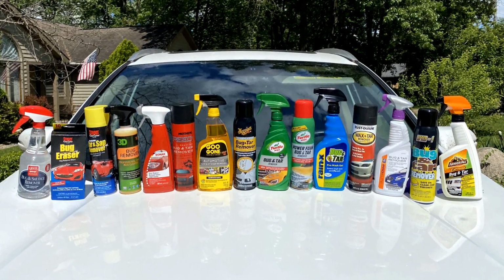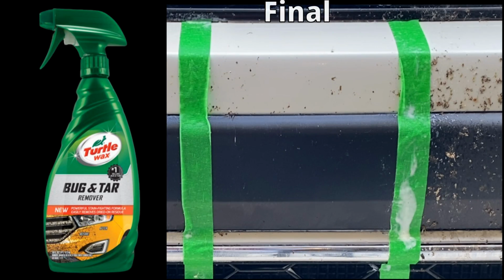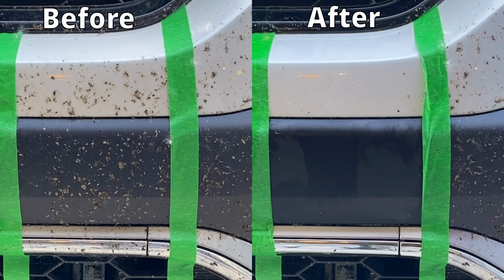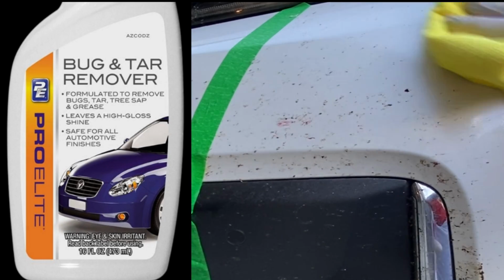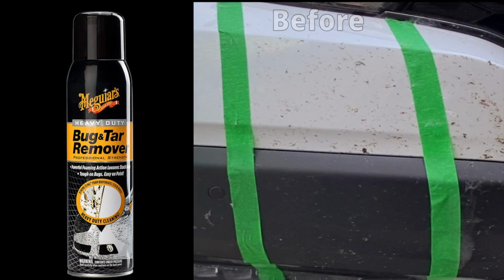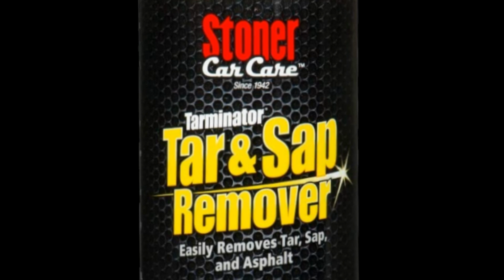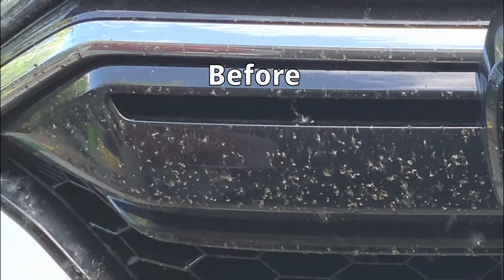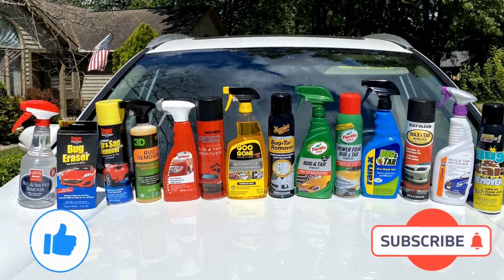Bug Removers for Cars Tested (Before and After Comparisons)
Testing15 bug and tar removers for you car for bug removal strength.  Before and after results from testing 15 different bug removers for cleaning automotive paint.

3D Bug Remover
Sonax Insect Remover
Turtle Wax Power Foam Bug & Tar Remover
Turtle Wax Bug & Tar Remover
Rain-X Bug and Tar Defense
Stoner Car Care Bug Eraser Car Cleaning Wipes
Mothers Speed Bug & Tar Remover
Armor All Bug & Tar Remover
Griot's Garage Bug and Smudge Remover
Meguiar's Bug & Tar Remover
Goo Gone Automotive
Rust-Oleum 251567 Wax and Tar Remover
Lifter-1 Bug & Tar Removers
Stoner Car Care 91154 10-Ounce Tarminator

Microfiber Towels

Bluetooth 4.0 OBDII Engine Code Scanner

Chapters:
0:00 Intro
0:29 Turtle Wax Power Foam Bug & Tar Remover
0:57 Turtle Wax Bug and Tar Remover Spray
1:20 RainX Bug & Tar Remover Pre-Wash Gel
1:46 Sonax Insect Remover
2:08 3D Bug Remover
2:34 Armor All Bug & Tar Remover
3:08 Griots Garage Bug and Smudge Remover
3:34 Pro Elite Bug & Tar Remover
4:00 Lifter-1 Bug & Tar Remover
4:29 Meguiar's Bug & Tar Remover
4:53 Mothers Speed Foaming Bug & Tar Remover
5:22 Stoner Care Care Bug Eraser
6:04 Stoner Care Care Tar & Sap Remover
6:29 Goo Gone Automotive Spray Gel
6:43 Rustoleum Wax & Tar Remover
7:15 Headlight Tests
7:54 Conclusion
8:29 Outro to Tar Remover Tests